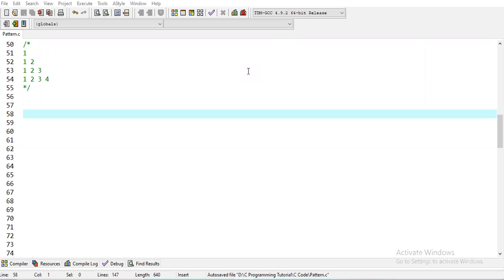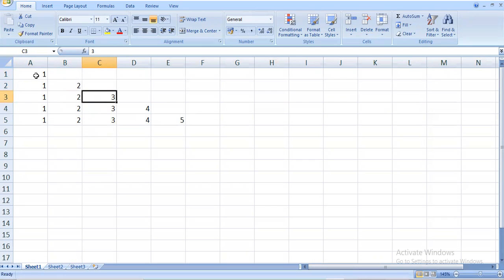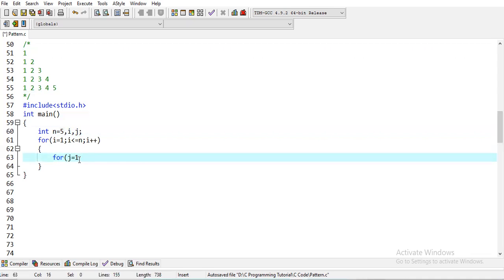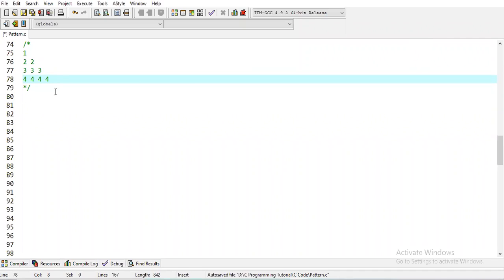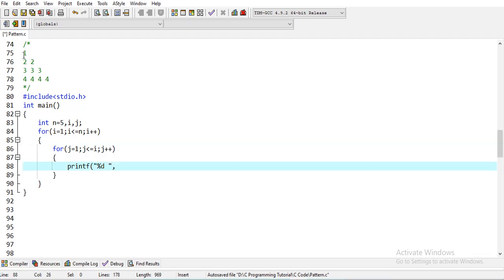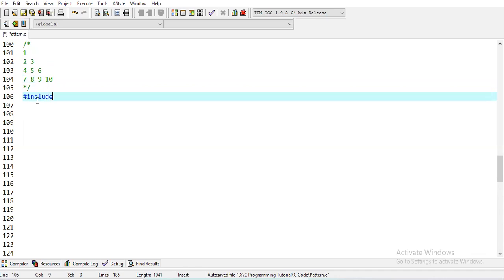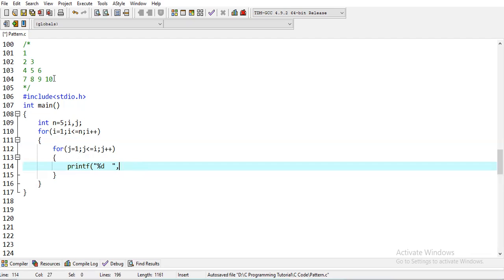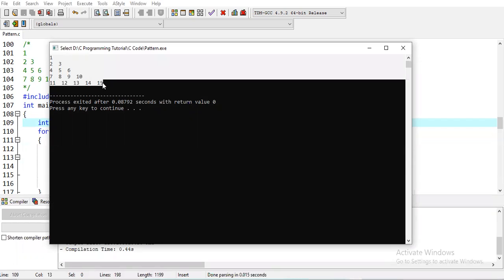Class 17 || Pattern Printing in C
Pattern Printing In C
00:00 Question 1
1
1 2
1 2 3
1 2 3 4
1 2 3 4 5

04:25 Question 2
1
2 2
3 3 3
4 4 4 4

07:28 Question 3
1
2 3
4 5 6
7 8 9 10